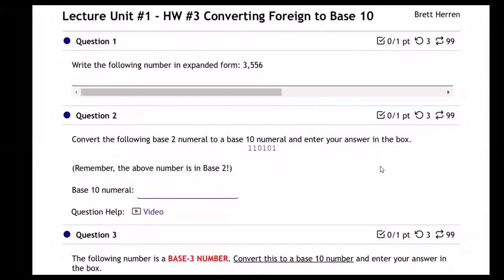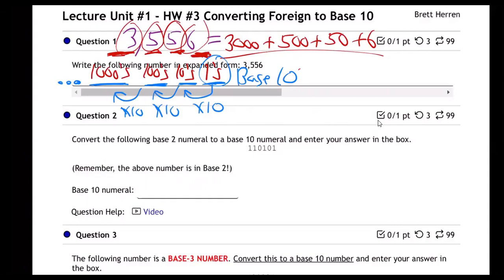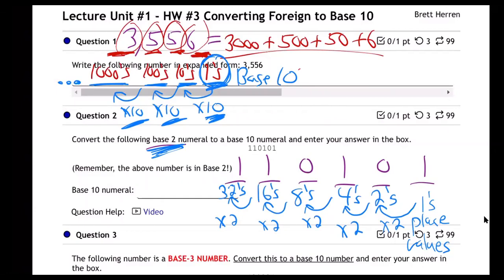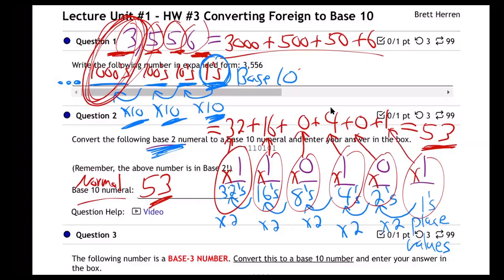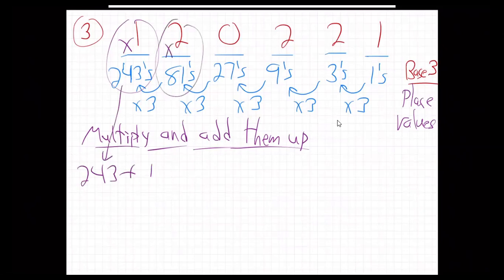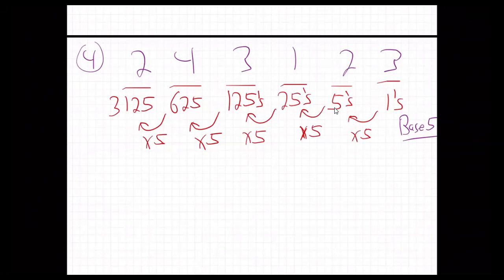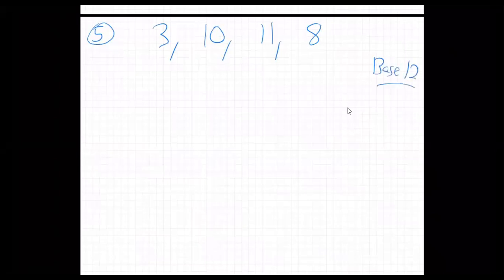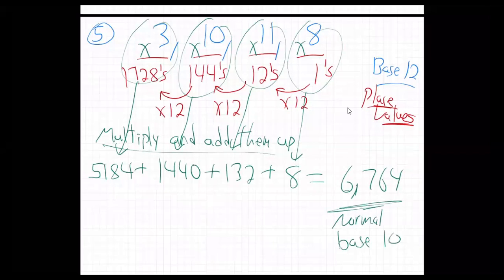m10a-Unit1-HW3-Converting Foreign to Base 10